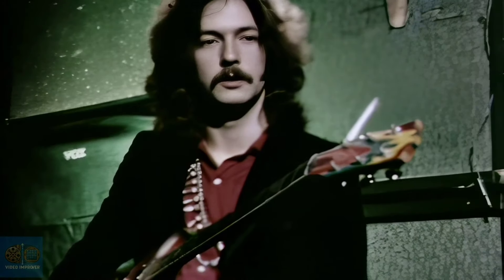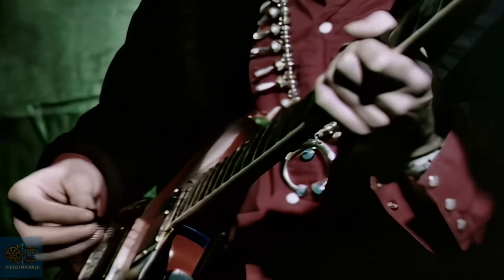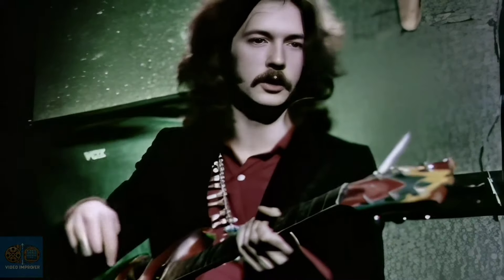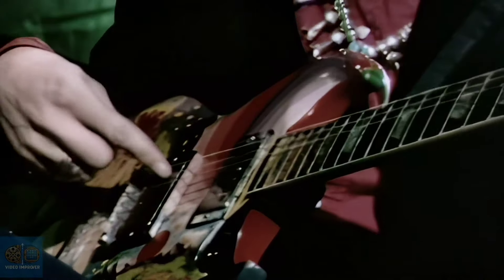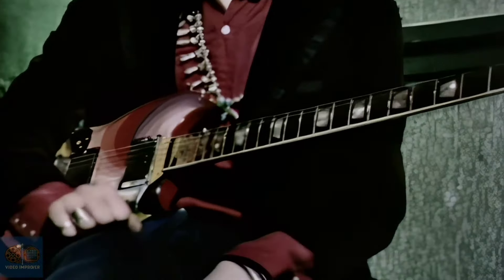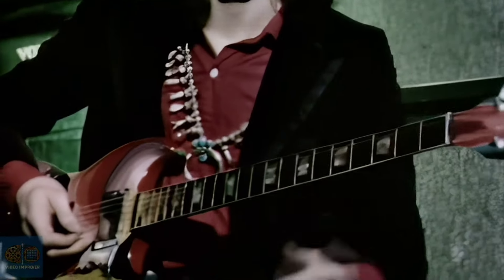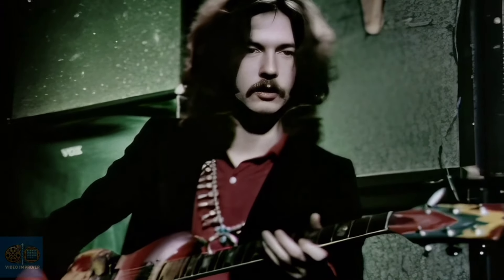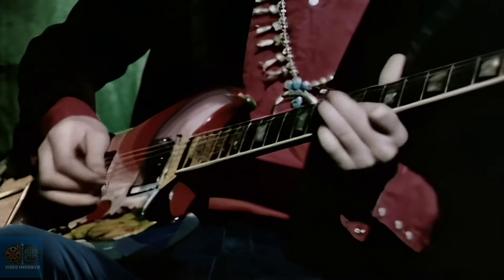Eric Clapton's 1964 Gibson SG 'The Fool' Guitar (2024 A.I. Video Enhancement)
Taken from Cream's 1968 farewell concert live at The Royal Albert Hall video.
Credit to the 'Video Improver' channel who uploaded the full video on August 20th 2024.

AI Enchanced video by 'Video Improver'.